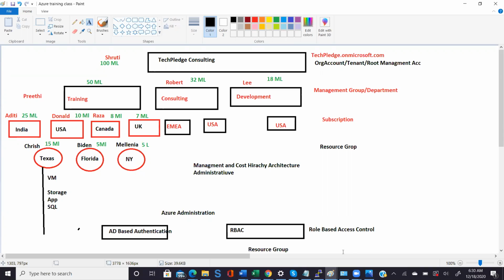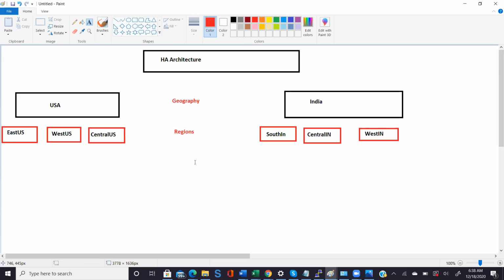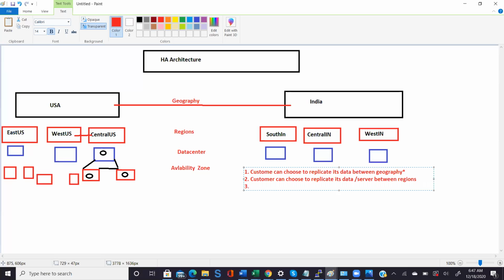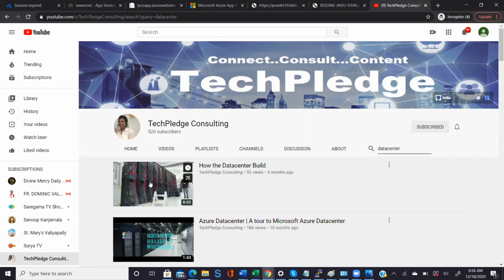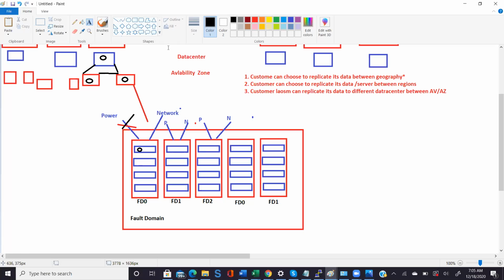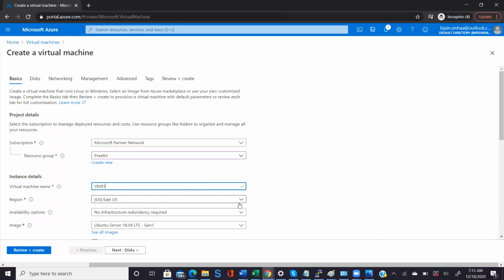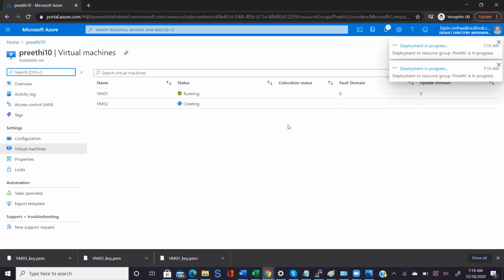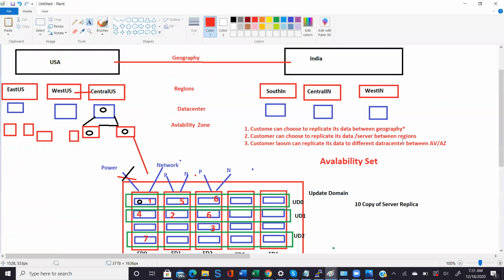Azure Architect USA 141 Azure HA Architecture